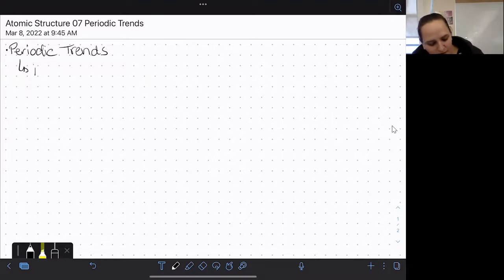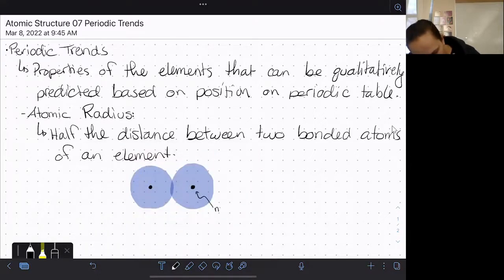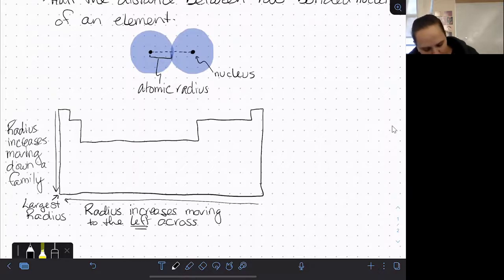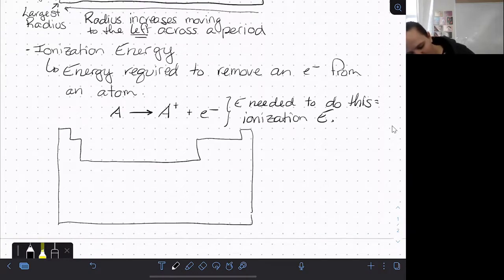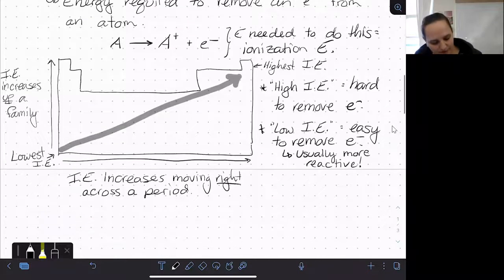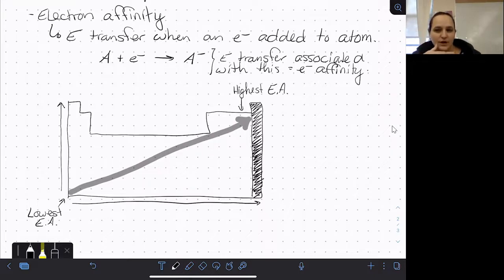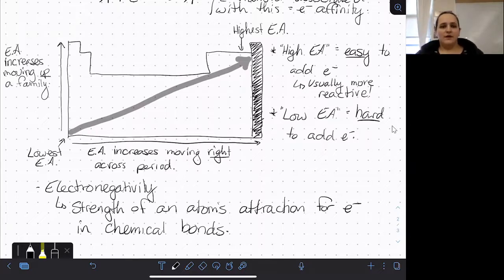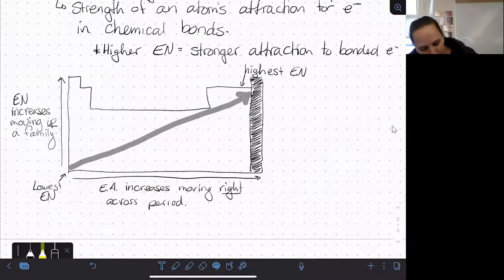Atomic Structure Lesson 07 Periodic Trends